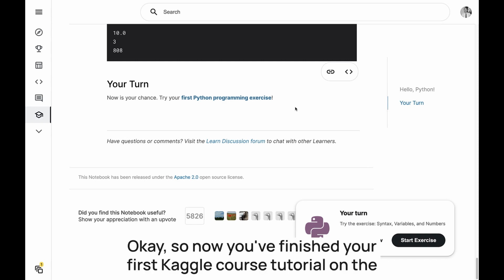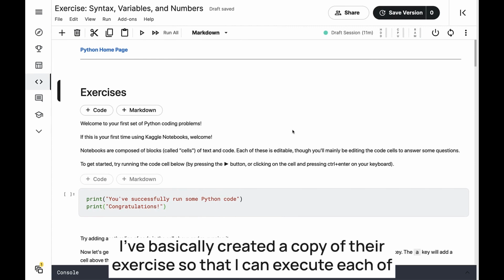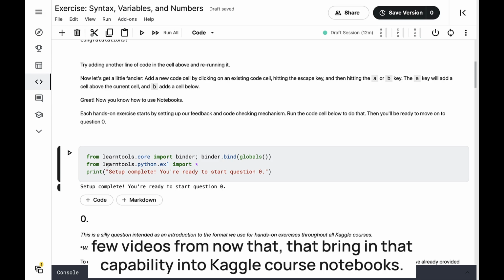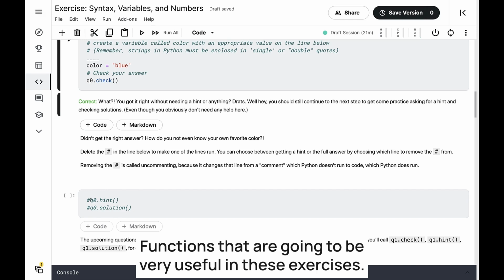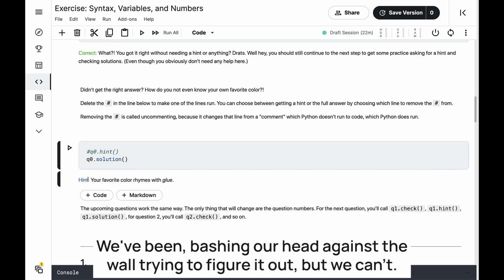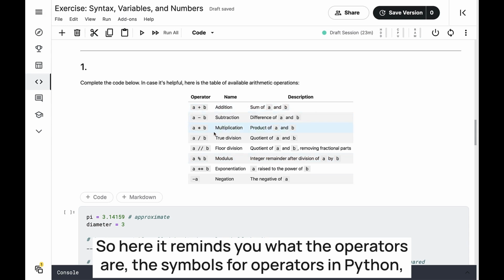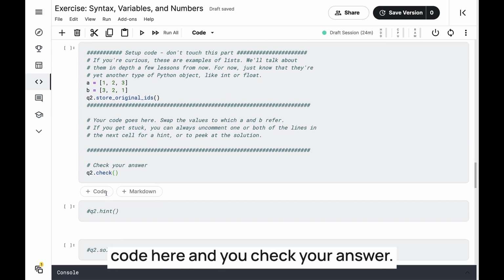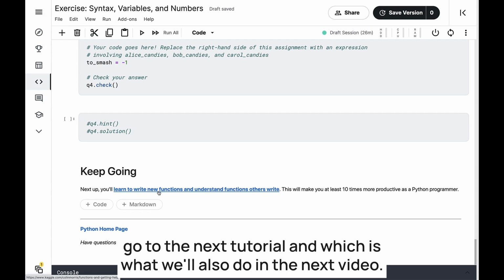Hello Python Exercise - Python Intro 1